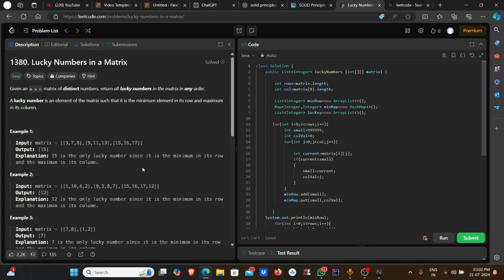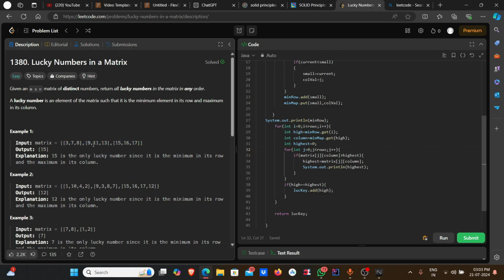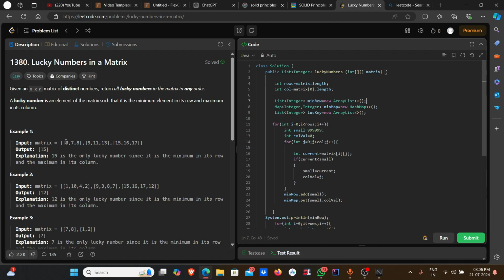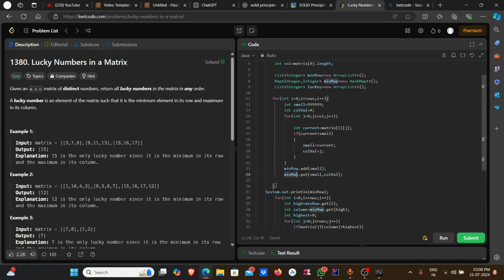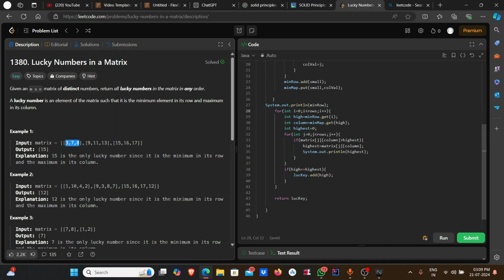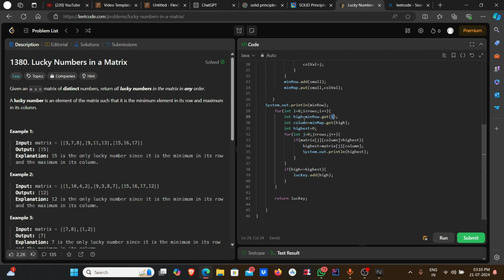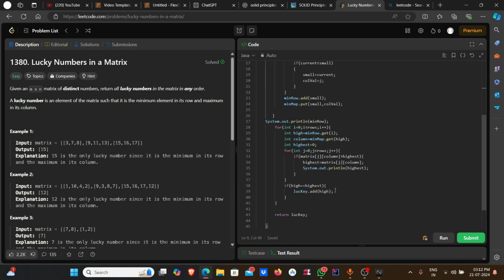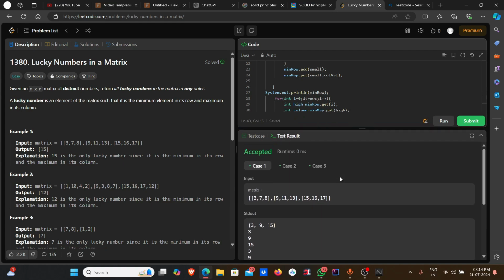Solving Lucky Number in a Matrix LeetCode Problem | Java Solution Explained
In this video, I solve the "Lucky Number in a Matrix" problem from LeetCode using Java. If you're preparing for coding interviews or looking to improve your algorithm skills, this tutorial is perfect for you.

🔍 What You'll Learn:
      --Understanding the "Lucky Number in a Matrix" problem statement

📚 LeetCode Problem: Lucky Number in a Matrix
A lucky number is defined as an element of the matrix that is the minimum in its row and the maximum in its column. In this video, I walk you through the problem and provide a detailed explanation of the solution.

💻 Java Programming:

--Writing clean and efficient code in Java
--Using nested loops and array manipulation
--Implementing the solution with optimal time complexity

LeetCode, Lucky Number in a Matrix, Java, coding interview, algorithm, data structures, coding tutorial, programming, Java tutorial, matrix problem, LeetCode solution, coding challenge, software engineering, technical interview, coding practice, Java programming, LeetCode explained, coding tips